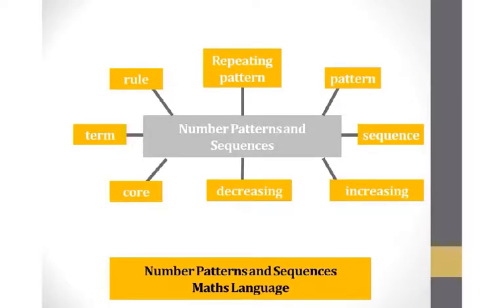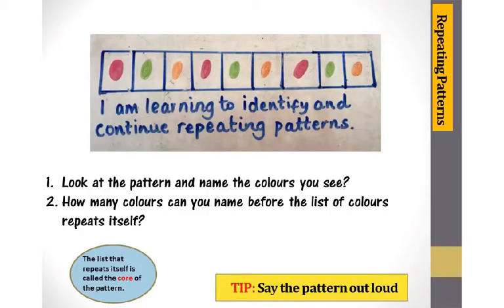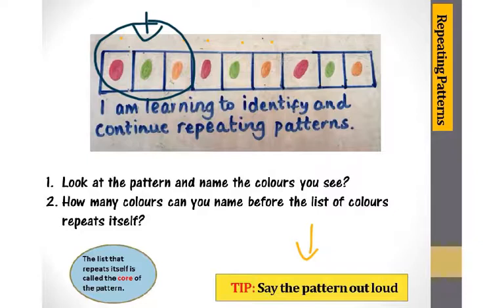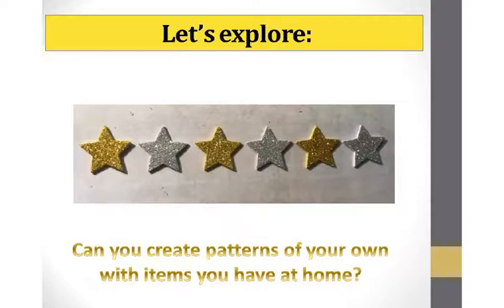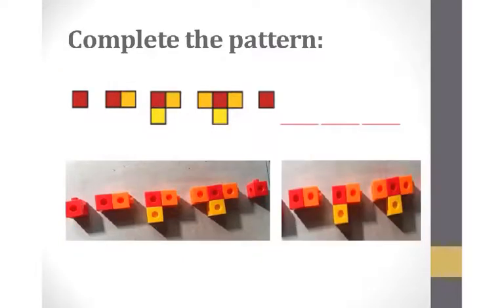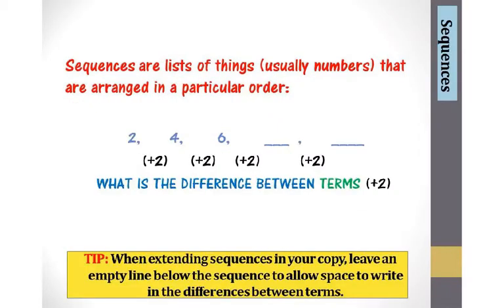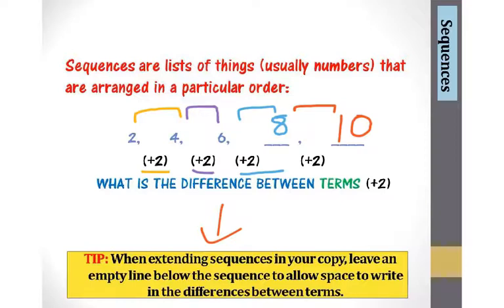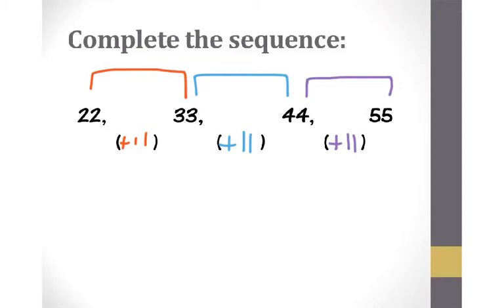26 April 2020